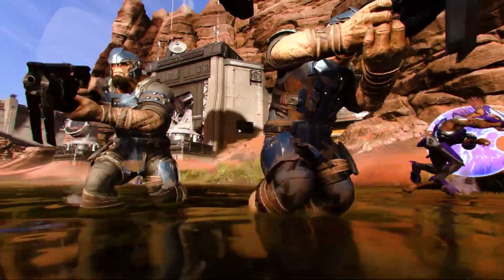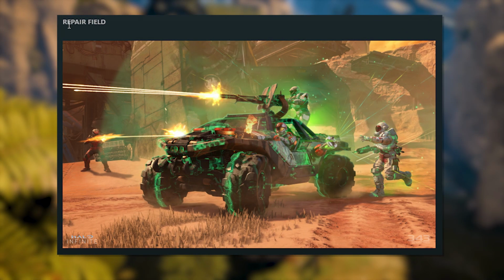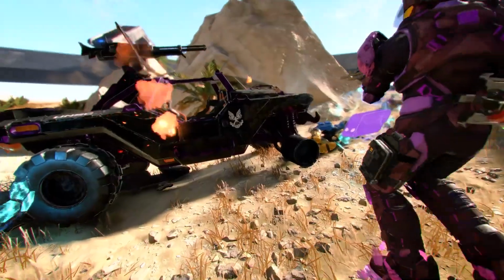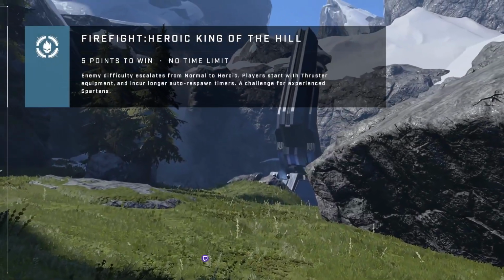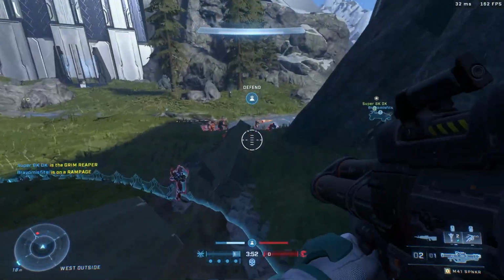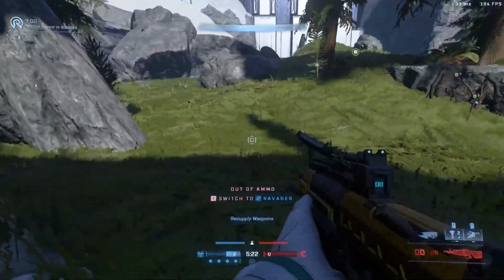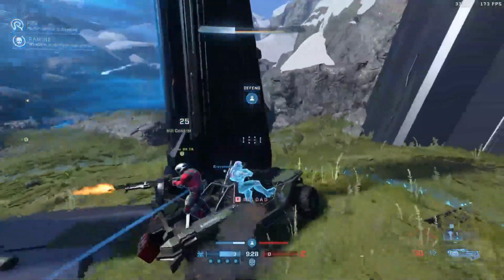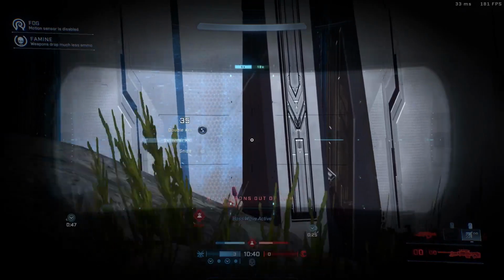Halo Infinite Firefight Is A Very Solid Building Block